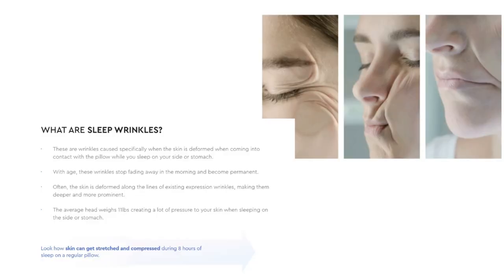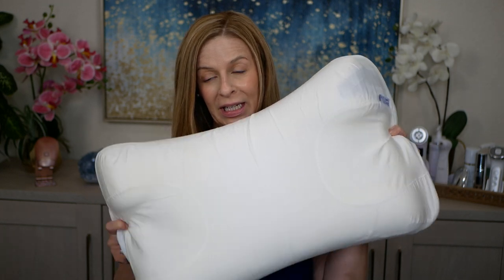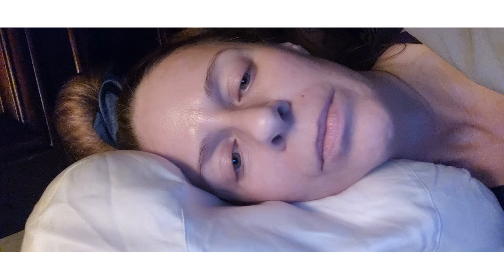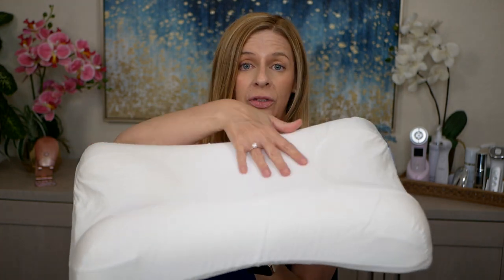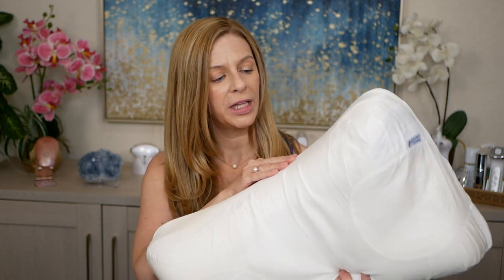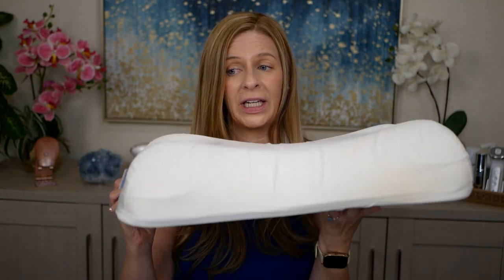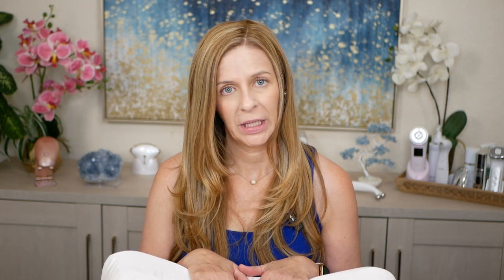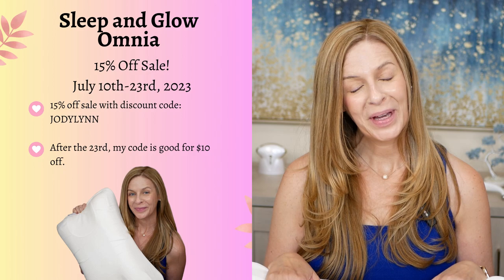The Perfect Pillow For Side Sleepers! Antiaging Pillow | Sleep and Glow Omnia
Hello beautiful people!  In today’s video, I discuss with you the perfect pillow for us side sleepers! I have just accepted that I cannot become a back sleeper! This pillow is very comfortable, provides support in all the right areas and is built to ensure that our faces aren’t being squished which will prevent wrinkles!    💖🙏💖  xox Jodylynn

About Me Information
Age when this video was recorded: 51
Skin type: dry
Procedures done on face: none
Skin concerns: hormonal acne, eye bags, and hyperpigmentation

This discount is good from July 9th-23rd, 2023.
After the 23rd, my code is good for $10 off.

Watch this before purchasing a beauty device: What You Must Know Before Buying or Using a Beauty Device.

➤PHOTOS TAKEN FROM:
Photos and other information were taken from the company’s website.

* Some of the photos and videos may have been taken from the product’s website.

➤TIMESTAMPS